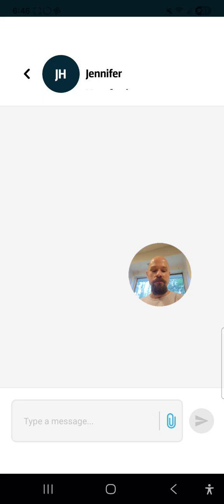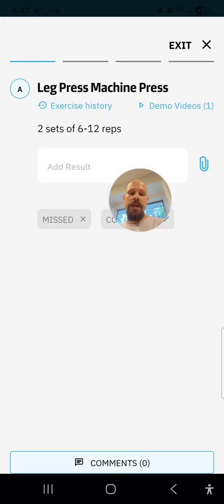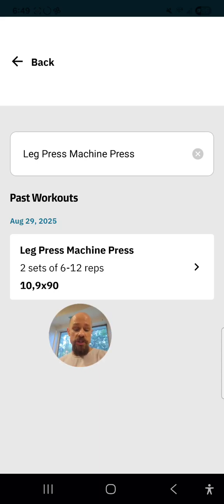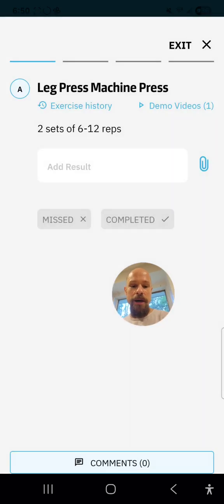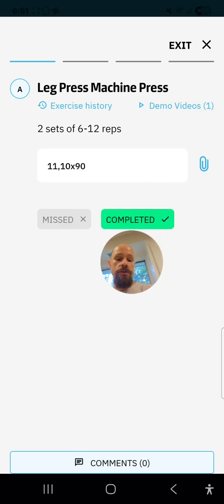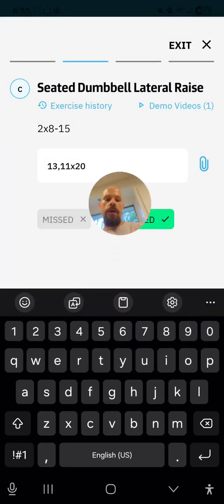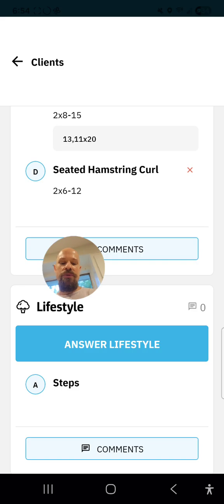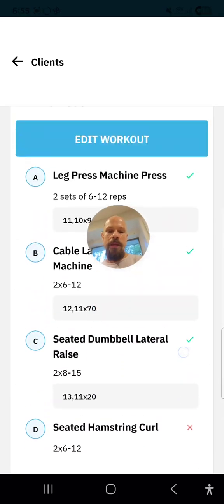Jennifer Hansford CoachRx Walk-through